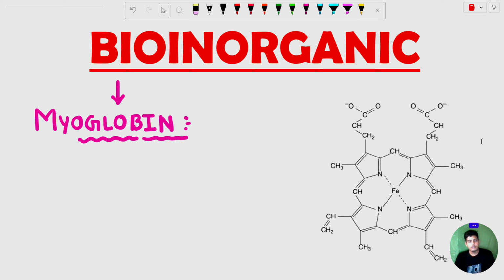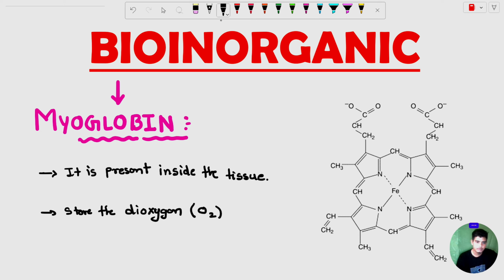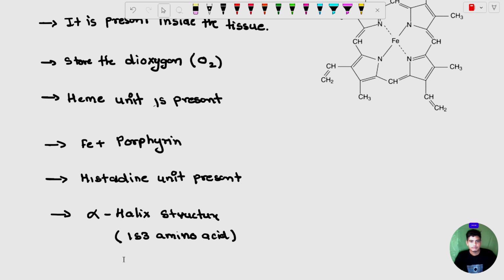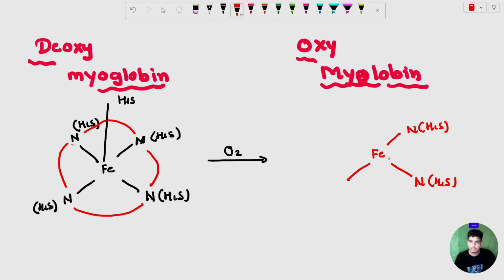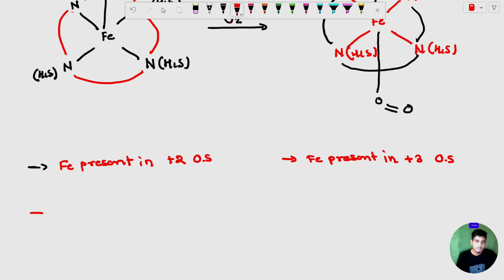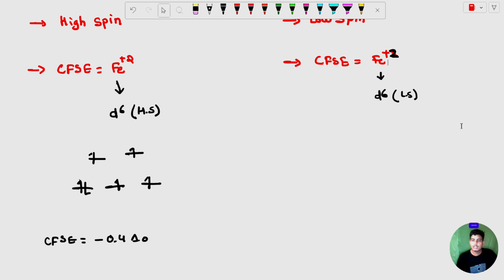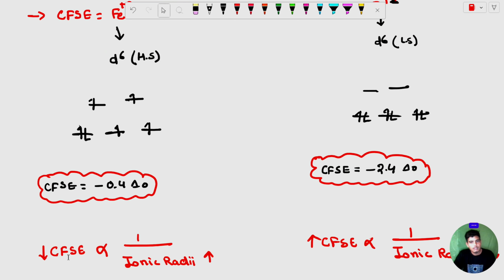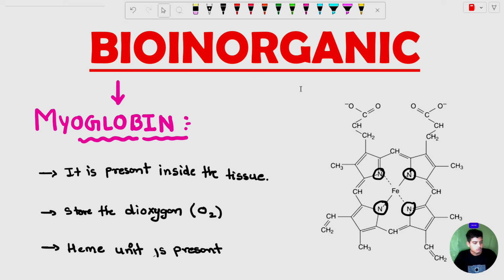Myoglobin || Bioinorganic Chemistry || Inorganic Chemistry || GATE , CHEMISTRY , CSIR NET , IITJAM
HELLO , IF YOU HAVE ANY DOUGHT ASK ME ON INSTAGRAM OFFICIAL.